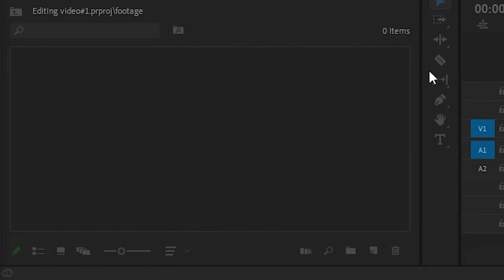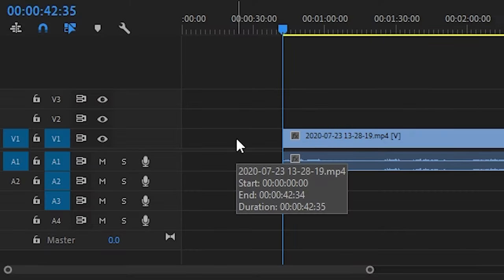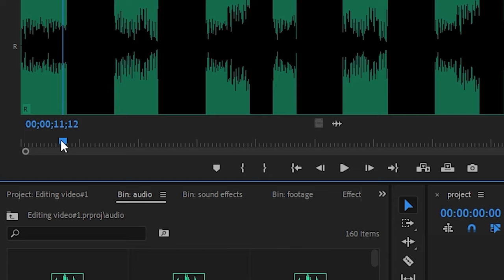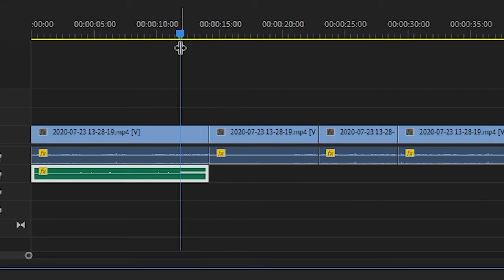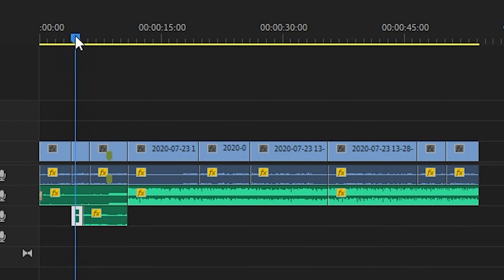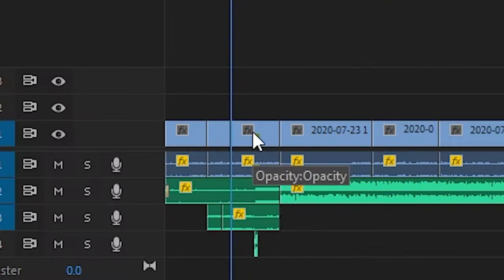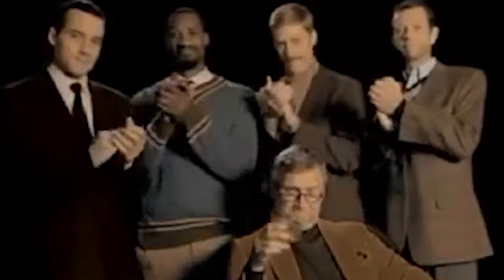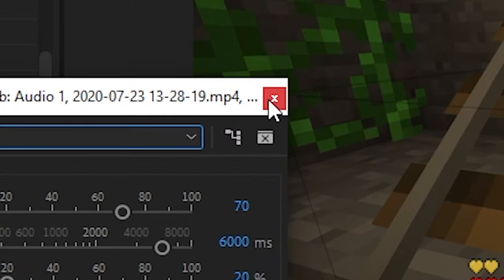How to Edit PERFECT Funny Minecraft videos!!!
After watching this video you will learn how to make great if not perfect Minecraft videos that will make everyone laugh!!!
This tutorial is for all skill levels, it doesn't matter if you know nothing about editing by the end of this video you will know how to edit perfect videos!!
so sit back, relax and enjoy this Epic Minecraft editing tutorial!!

This is the mega sound effect pack if you are interested in that(I just put together a whole bunch of sound effects, Don't worry the file is completely safe.
1.
2. Click the download icon and download it to wherever!!!

If you are interested in funny gaming videos with hilarious edits I am the perfect channel for you. I upload at a minimum once per week.